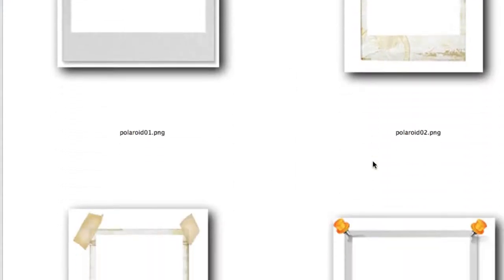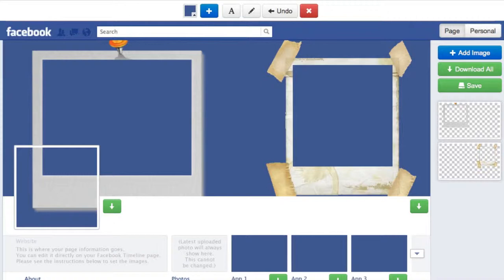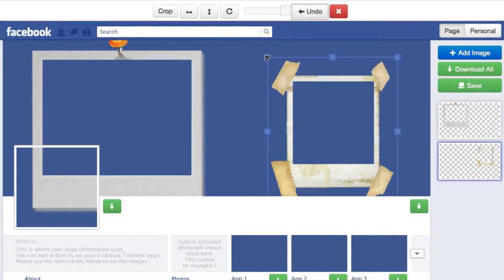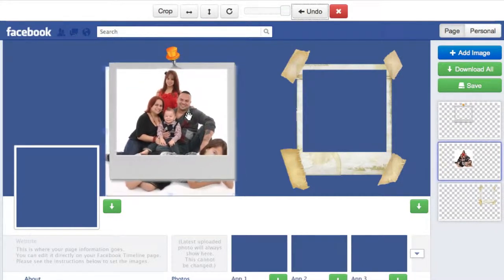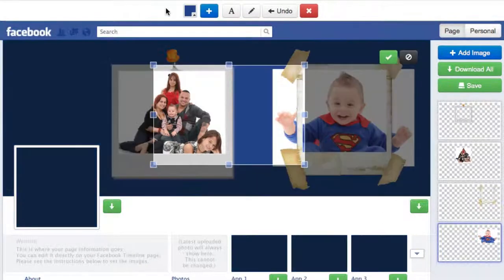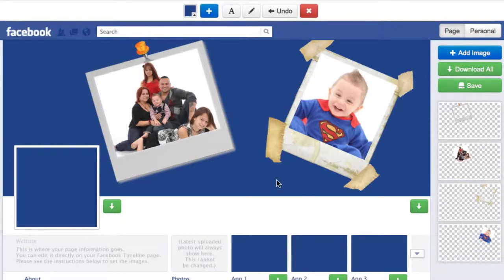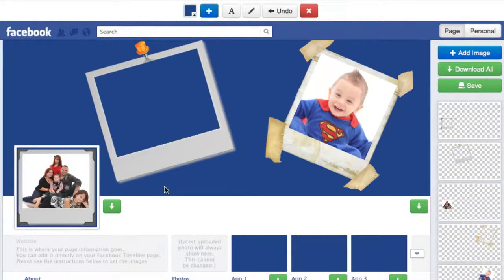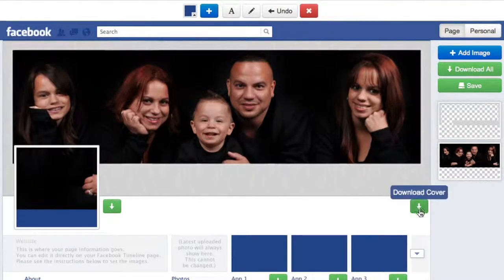How to Use the Polaroids Studios with Timeline Cover Slicer Pro